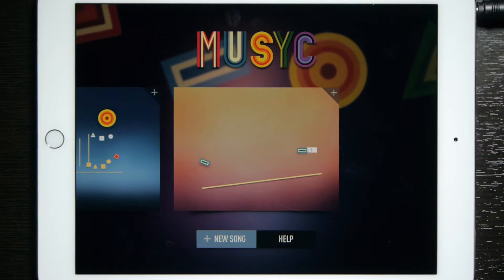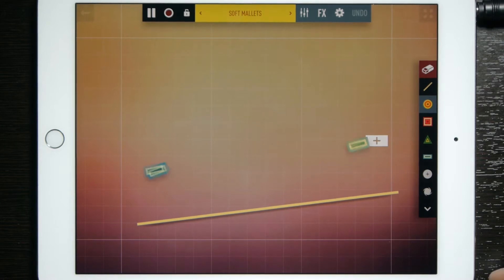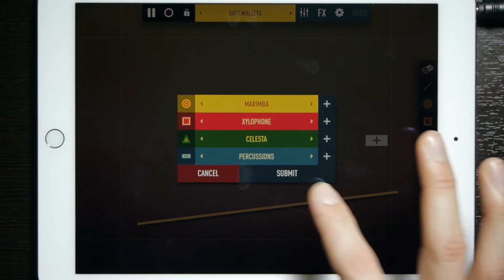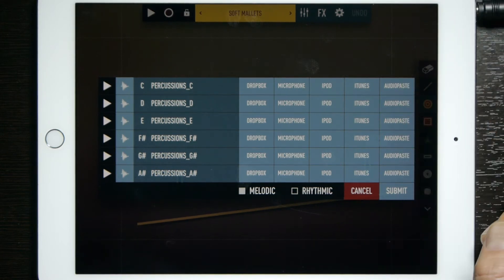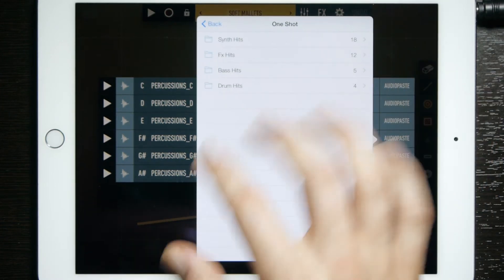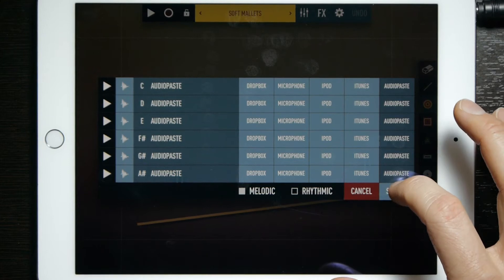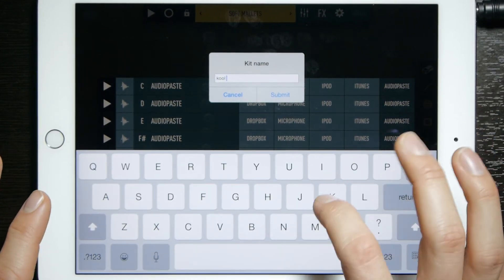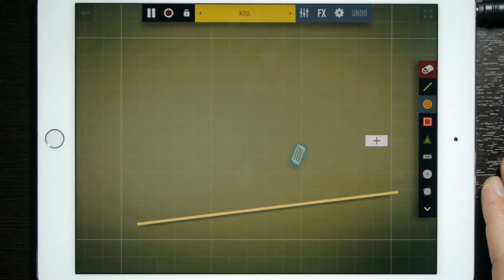How Do It: Paste to Musyc Pro from AudioCopy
Another weekly tutorial where Eric shows you how to paste from AudioCopy to Musyc Pro!